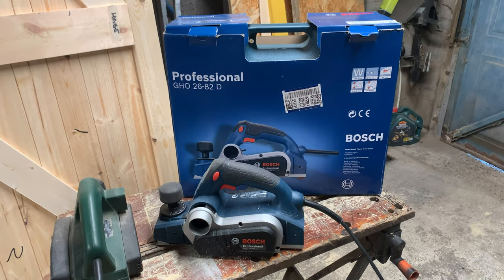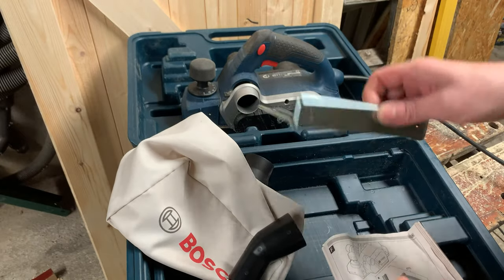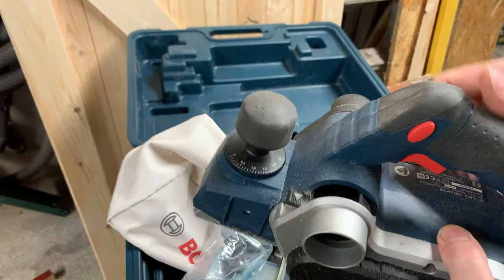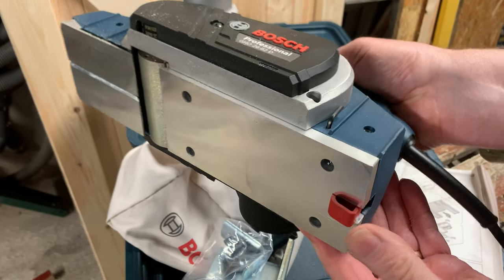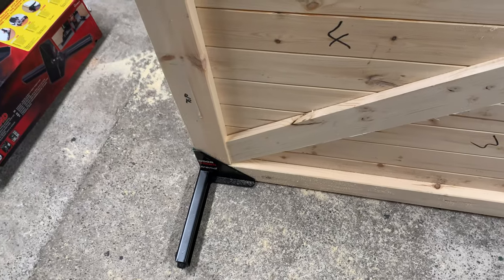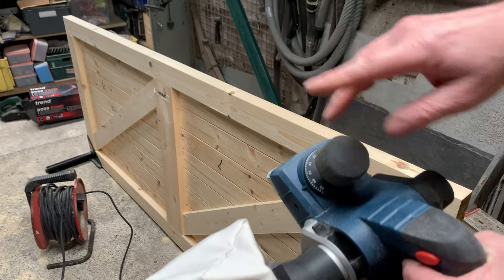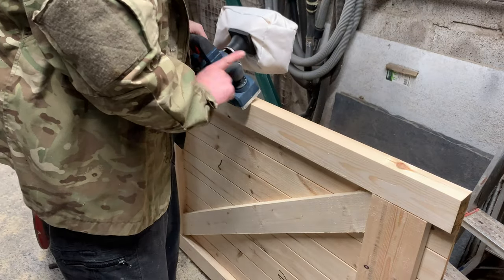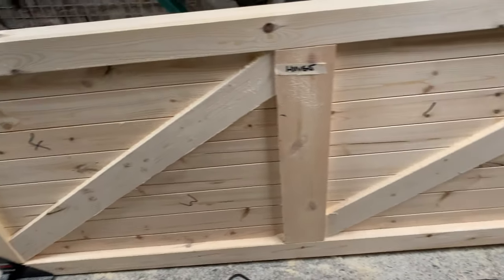Bosch GHD 26 82D plane (planer) unboxed and Tested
I've owned a Bosch PHO 100 plane (planer?) for 3 decades and have only replaced a drive belt and recently a set of blade that I shattered on first usage! So rather than spend out on another set of blade for a 30 year old tool I decided to upgrade.
I went for Bosch again, the  GHD 26 82D, due to the reliability of the old one. I hope I was right in that choice. Time will tell.
It feels very well made and not too heavy in use. The duel port for dust extraction is great for a left hander too. There is a nice length of cable so I found it easy to move around the door in the video with ease. A rebating jig is inclued as is a dust collection bas and a nice storage case in blown plastic. Not a bag like some manufactures give you!
Overall, so far I'd give it 10 out of 10. I'll report back if I have any issues.

Links as always are below on item shown in my video.

Link to Amazon from where I purchased the plane:

Link to Amazon from where I purchased the Trend door holder: